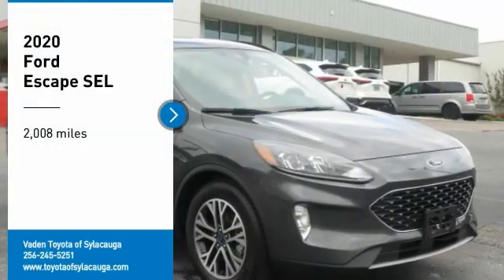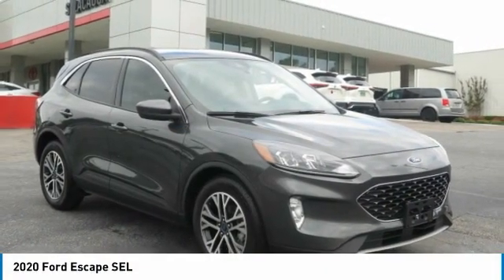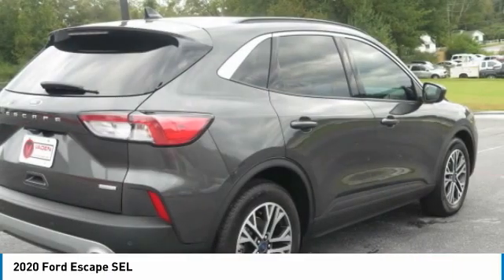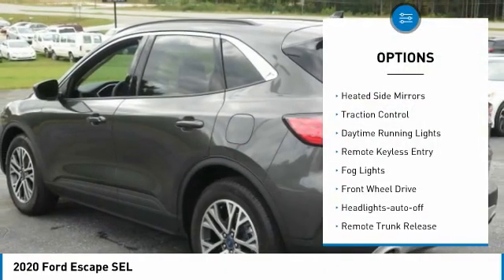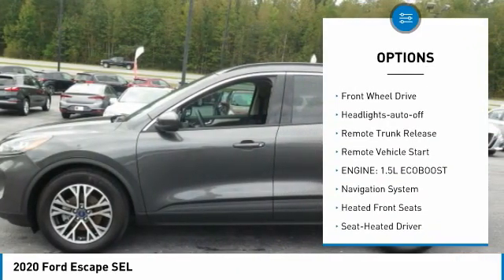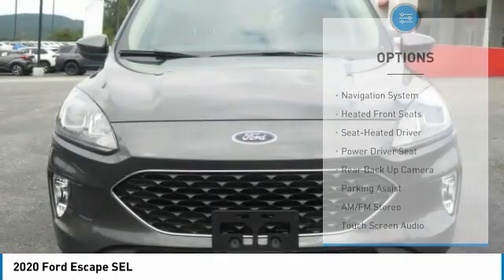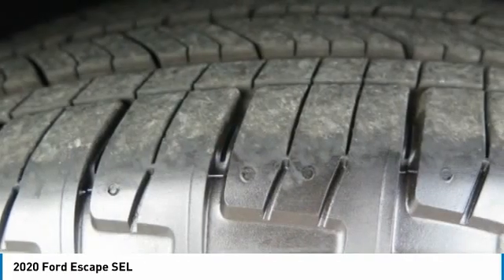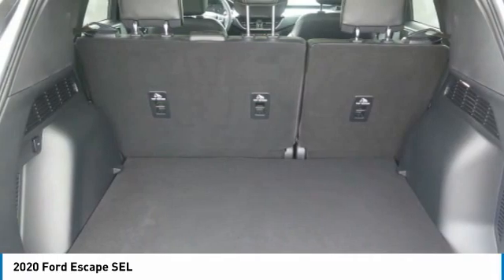2020 Ford Escape Sylacauga AL LUA61237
2020 Ford Escape SEL

Priced below KBB Fair Purchase Price! Odometer is 1369 miles below market average! CARFAX One-Owner.